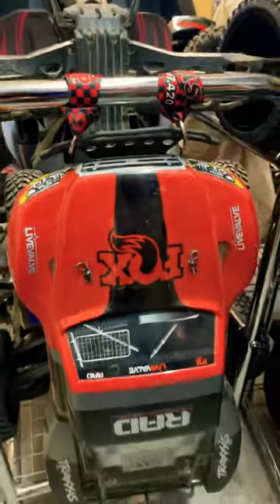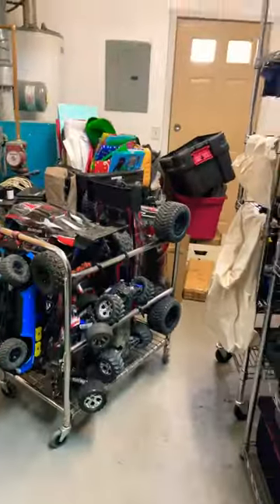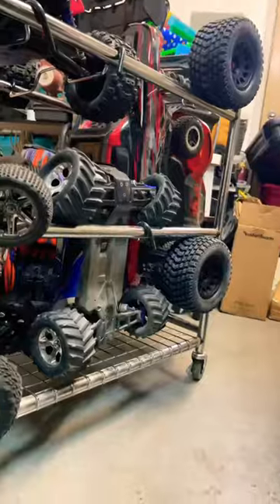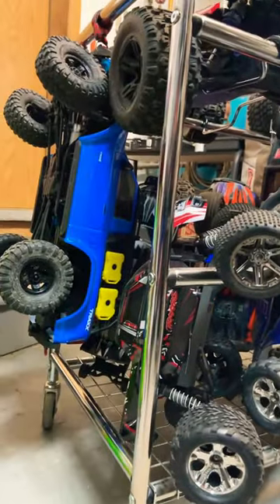RC Drip Dry Garage - Now with casters! // laundry hamper repurposed.